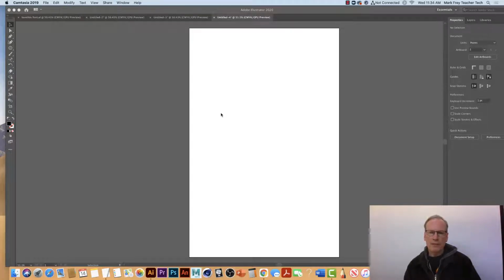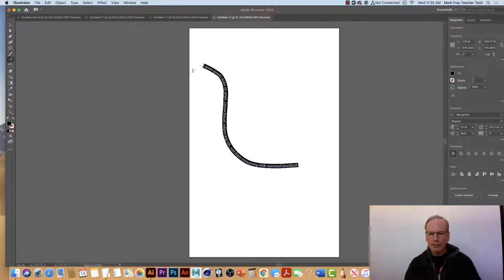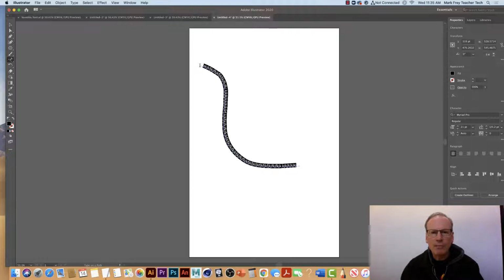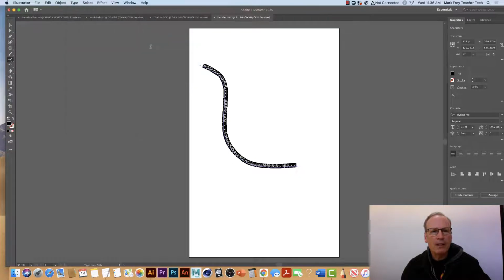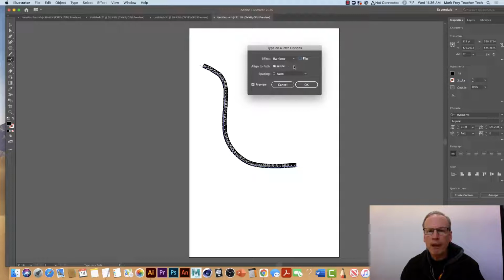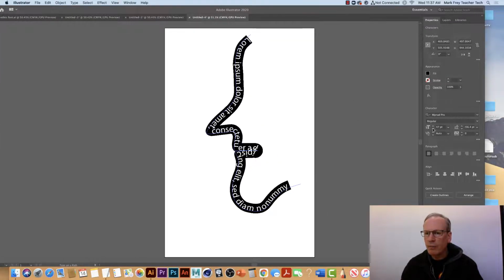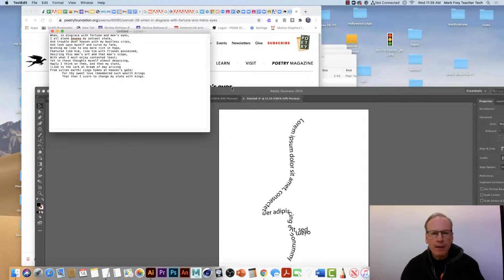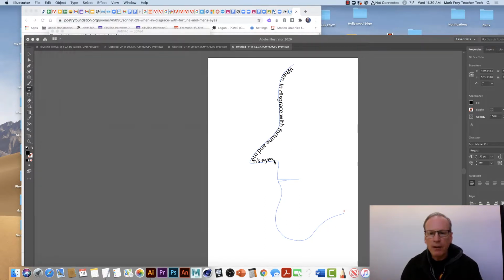TypeToolPart3 mp4 1